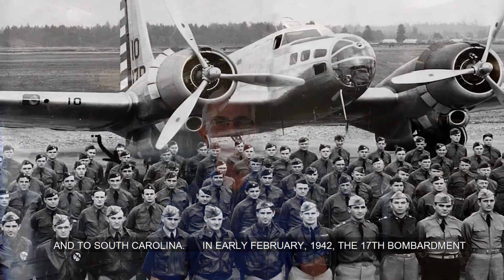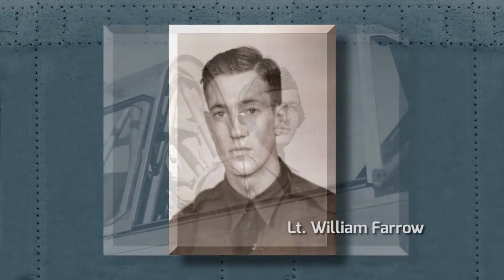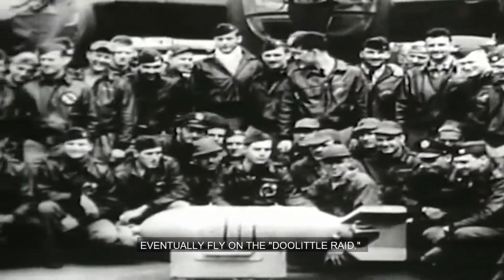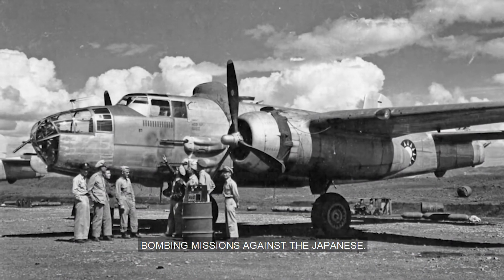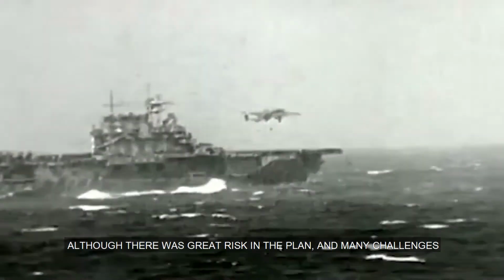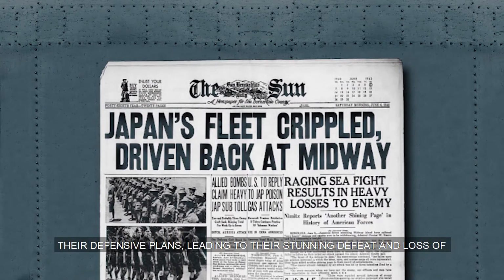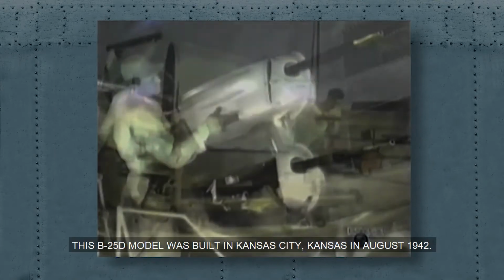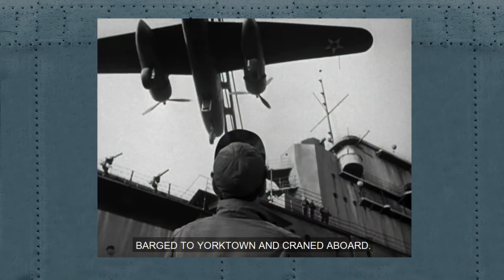YKTV B 25 Mitchell and Doolittle Raid Exhibit at Patriots Point